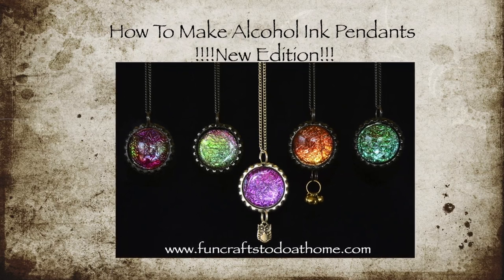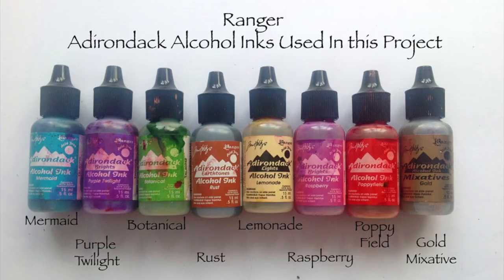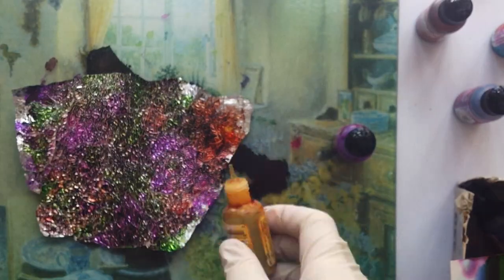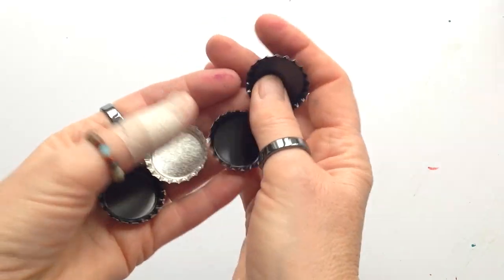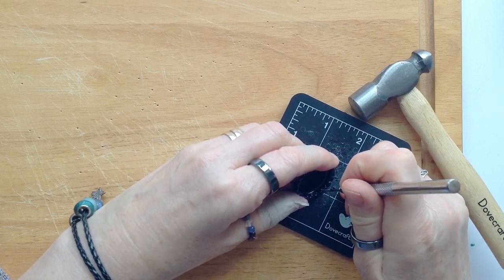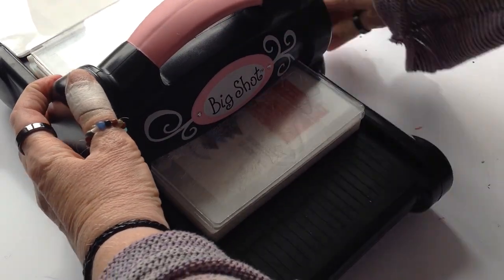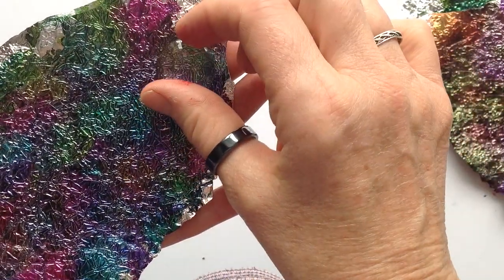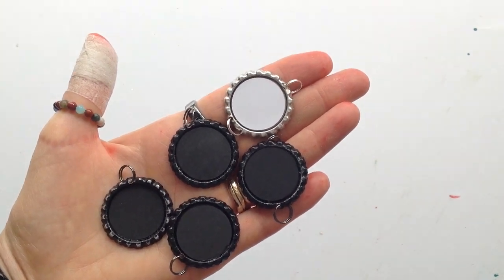How To Make Alcohol Ink Pendants - Brand New!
A completely new video on how to use my crushed tin foil method to make alcohol ink pendants that have the look of dichroic glass pendants that you could sell at craft fairs.

Last year I made my first How To Make Alcohol Ink Pendants video and it has been extremely popular - but a few people asked if I could show some steps I left out and some also found the sound levels a bit extreme. I don't want to make anyone jump while listening :-) - so I made this new film with more info and new colors.

People also asked about supplies so I have made to lists of links on my blog, one for US and one for UK. There is a link to the post on the end screen of the film.